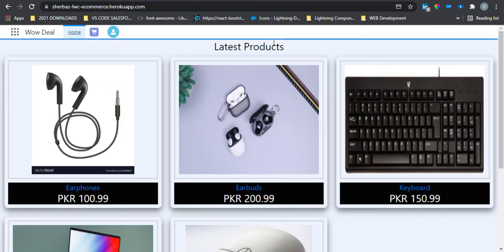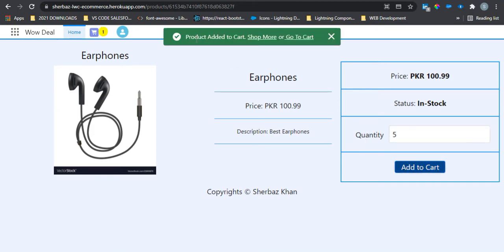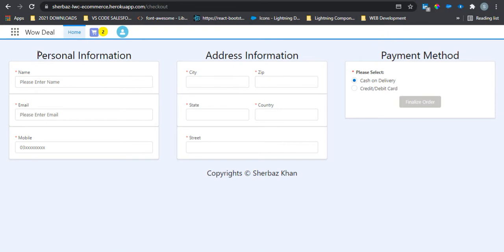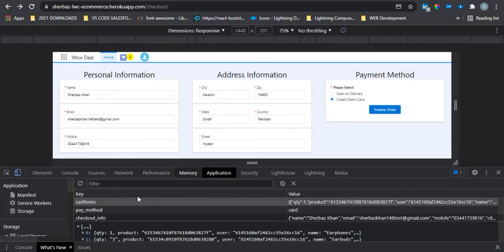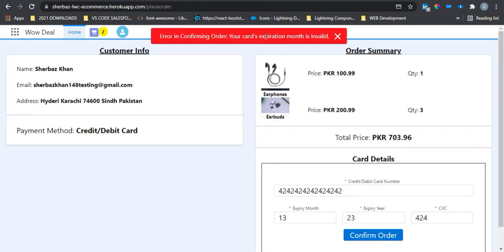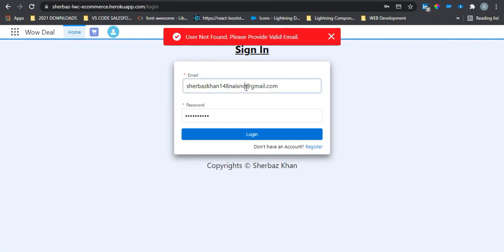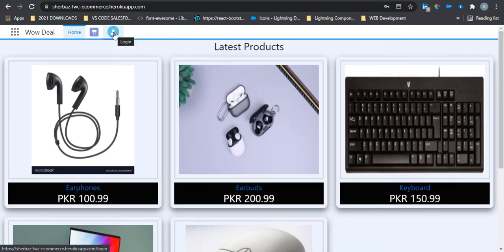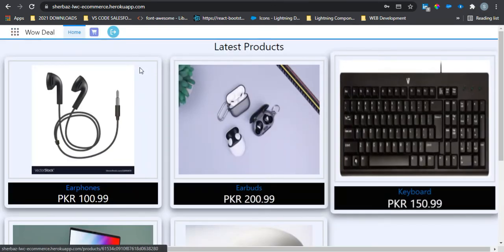LWC OSS - E-Commerce with Stripe - DEMO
Here is the DEMO of our E-Commerce App Which we will be creating in this Tutorial/PlayList.